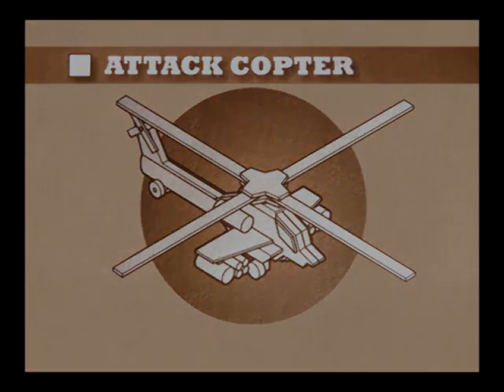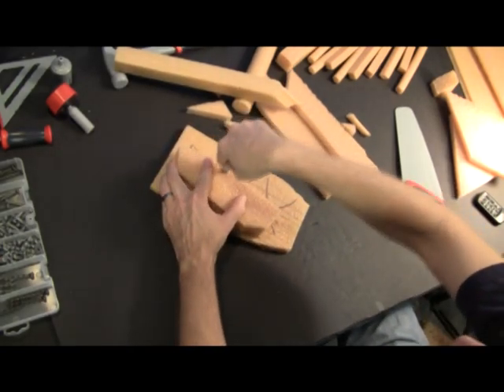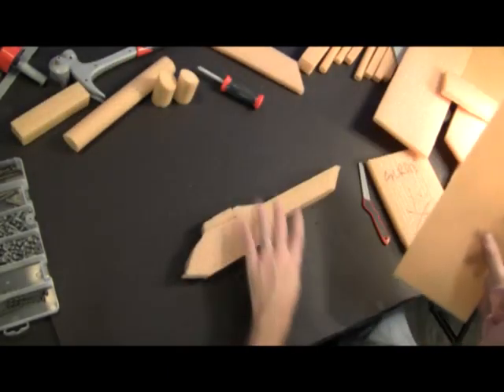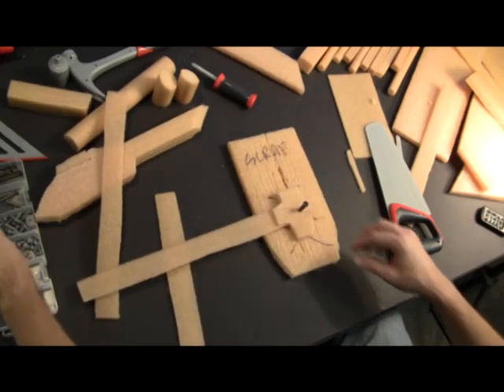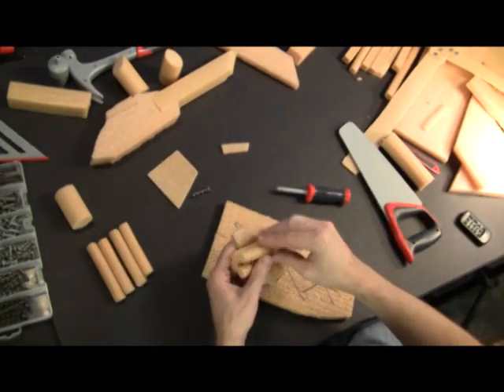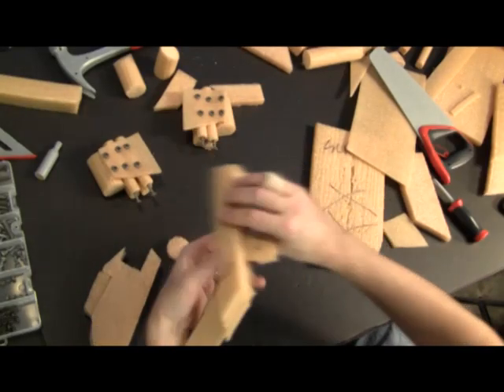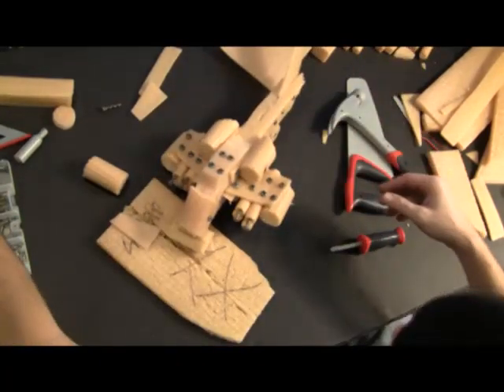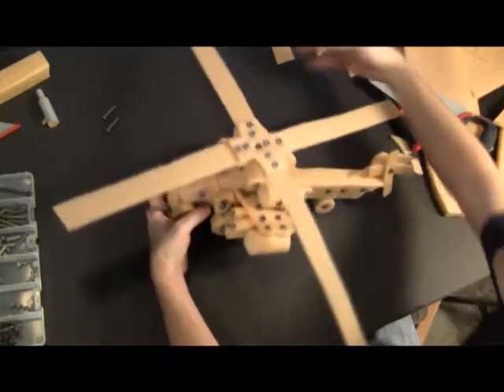Real Construction How2 Deluxe workshop Attack Copter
Real Construction by Jakks
Build like it's wood- but it is safe and easy for kids.
Teach patients and tool use.
Build freely  from the imagination, or measure from on line instructions.
Put down the video games and pick up some tools.